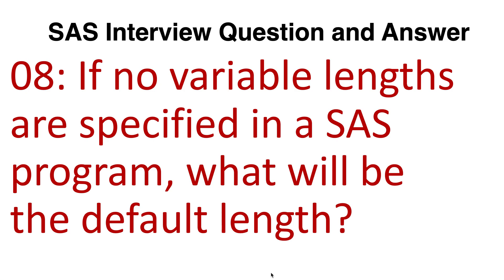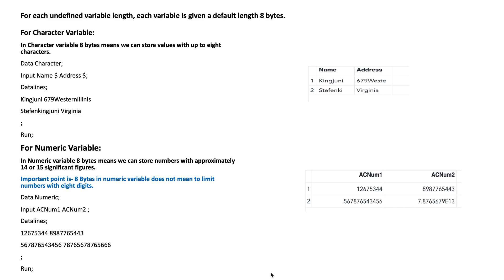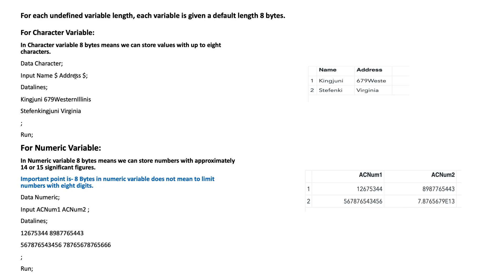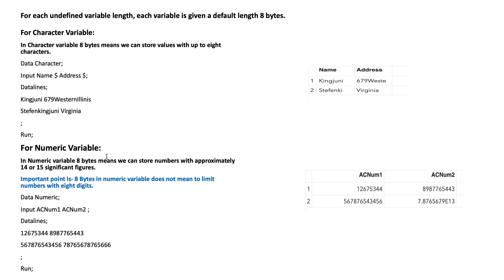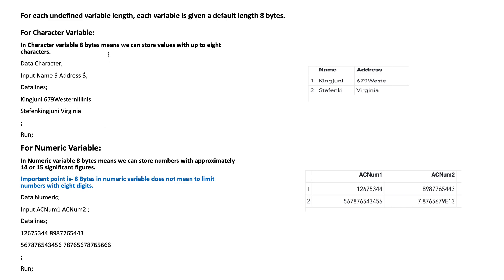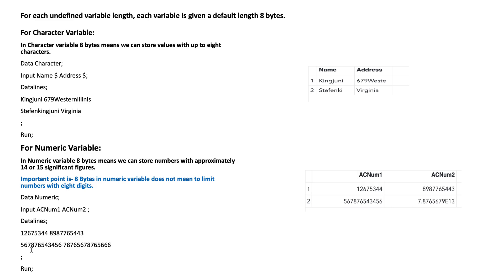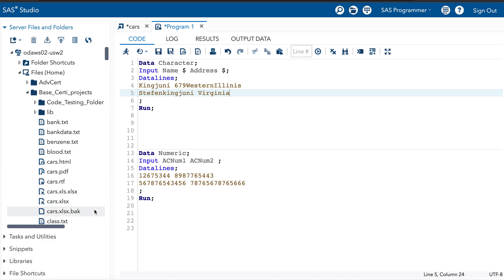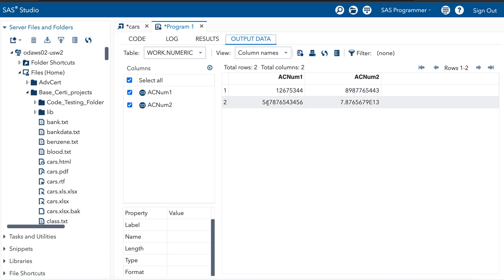08. If no variables length are specified in a SAS program, what will be the default length?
In this video we discuss about default length of character and numeric variables.